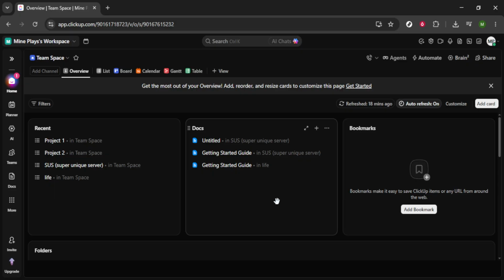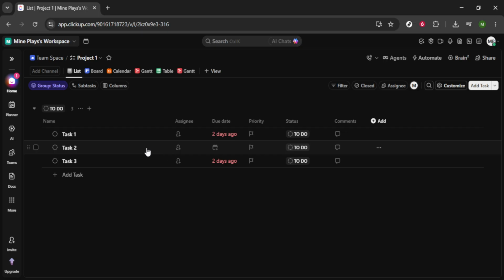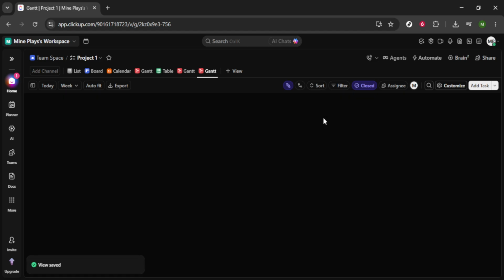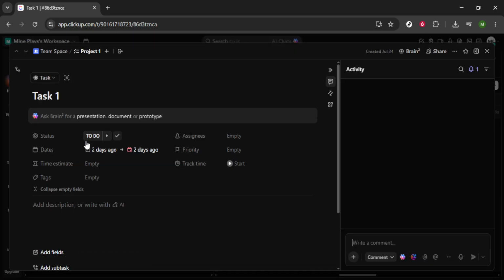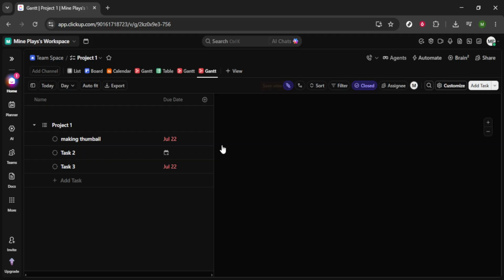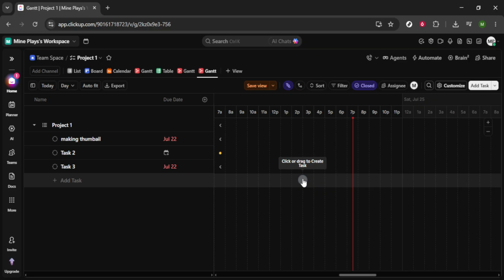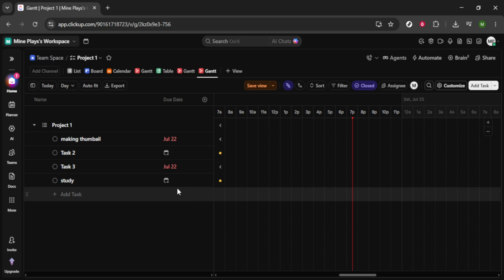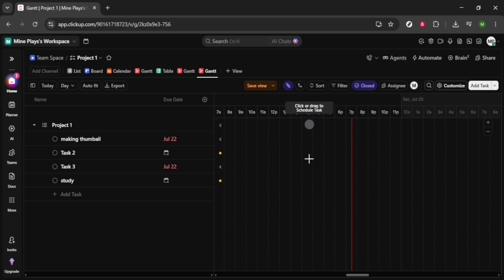How to Create Gantt Chart in ClickUp (Step By Step) (2026 Guide)